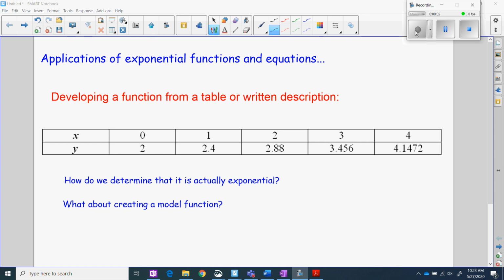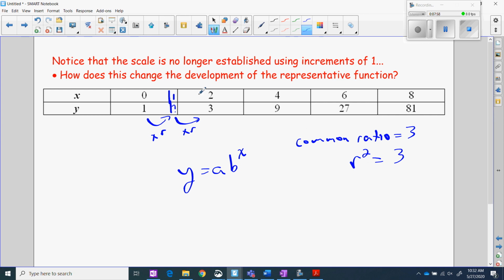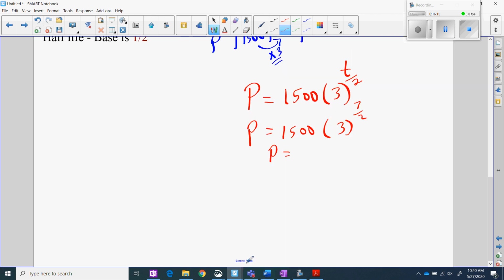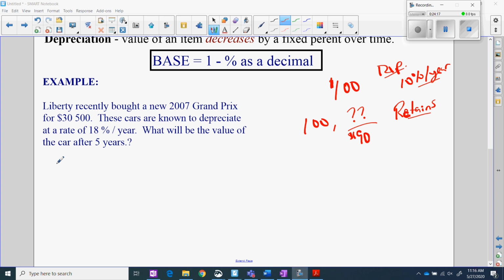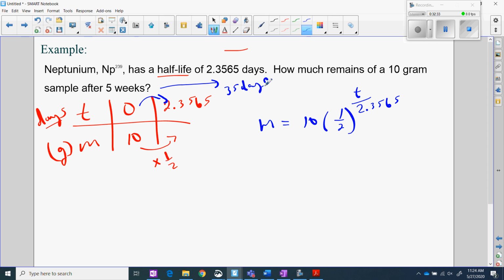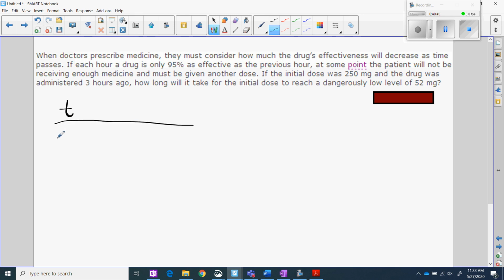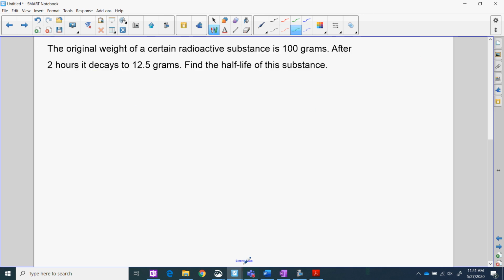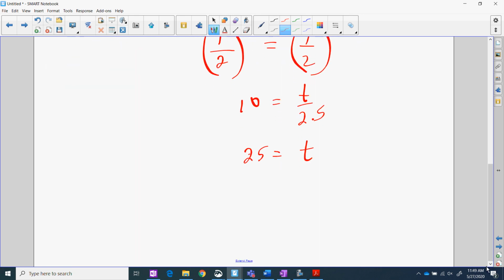4.3: Applications of Exponential Functions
This video demonstrates how to construct exponential functions and use them to solve application problems.